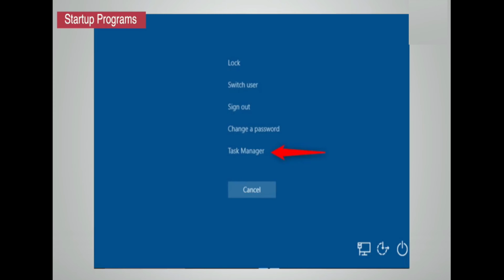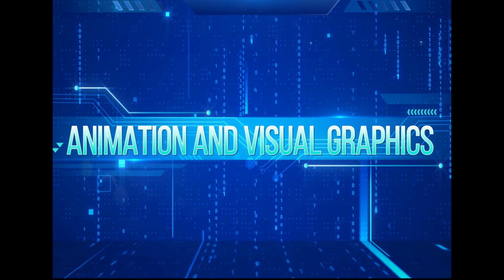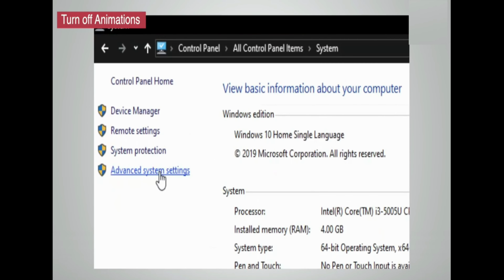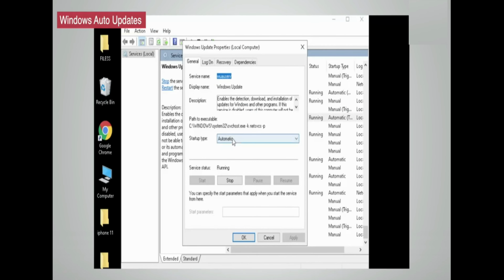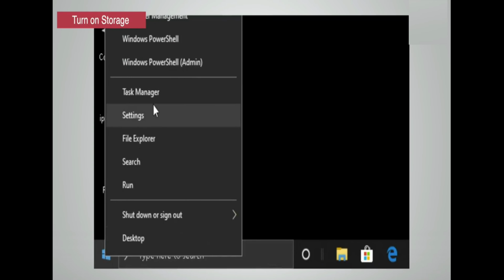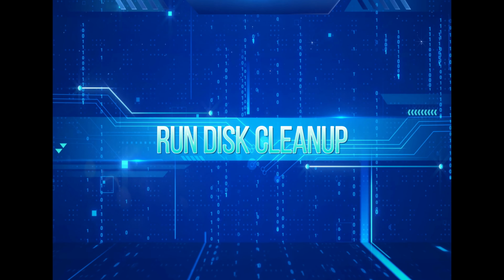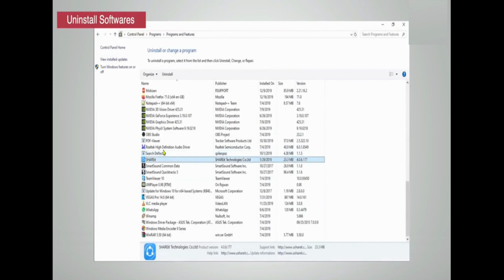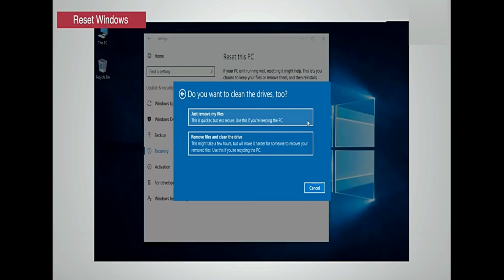Make Your Computer 200% Faster! Your Computer Will Feel Like a New One in Just 10 Minutes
In this video, I will show you how to make your computer 200% faster in just 10 minutes. I will cover a variety of tips and tricks that have been proven to improve computer performance.

1. Disabling startup programs

When you turn on your computer, it starts a number of programs automatically. These programs are called startup programs. They can slow down your computer's boot time and make it run slowly.

To disable startup programs:

Press Ctrl+Alt+Delete to open the Task Manager.
Click on the "Startup" tab.
Right-click on each program that you don't want to start automatically and select "Disable".

2. Turning off OneDrive syncing

OneDrive is a cloud storage service that allows you to store your files online. It also syncs your files between your computer and the cloud. This can slow down your computer.

To turn off OneDrive syncing:

Open the OneDrive app.
Click on the gear icon in the top right corner.
Select "Settings".
Under "Account", uncheck the box next to "Automatically sync my files".

3. Disabling animation and visual graphics

Windows 10 uses a lot of animation and visual effects. These effects can look nice, but they can also slow down your computer.

To disable animation and visual effects:

Open the Control Panel.
Click on "System and Security".
Click on "System".
Click on the "Advanced system settings" link.
Click on the "Advanced" tab.
Under "Performance", click on the "Settings" button.
Under "Visual effects", select the "Adjust for best performance" option.
Click on the "OK" button.

4. Disabling automatic Windows updates

Windows 10 automatically downloads and installs updates. These updates can improve the security of your computer, but they can also slow down your computer.

To disable automatic Windows updates:

Press Windows+R to open the Run dialog box.
Type "services.msc" and press Enter.
Scroll down to find the "Windows Update" service.
Right-click on the "Windows Update" service and select "Properties".
Under "Startup type", select "Disabled".

5. Stopping notifications and tips from Windows

Windows 10 displays notifications and tips that can be helpful, but they can also be annoying.

To stop notifications and tips from Windows:

Click on "Notifications & actions".
Under "Notifications", turn off the toggle switch next to "Show me notifications from apps and other senders".
Under "Tips", turn off the toggle switch next to "Get tips,

6. Cleaning storage

Your computer's hard drive can get cluttered with temporary files, old programs, and other unnecessary files. These files can slow down your computer.

To clean storage:

Open the File Explorer.
Click on the "This PC" icon.
Right-click on the hard drive that you want to clean and select "Properties".
Click on the "Disk Cleanup" button.
Select the files that you want to delete and click on the "Delete Files" button.

7. Scanning your computer for viruses and malware

Viruses and malware can slow down your computer and even damage your files. It is important to scan your computer for viruses and malware regularly.

There are many antivirus and anti-malware programs available. You can use a free antivirus program like Avast or Malwarebytes.

To scan your computer for viruses and malware, follow the instructions that come with your antivirus program.

8. Running Disk Cleanup

Disk Cleanup is a built-in Windows tool that can help you delete unnecessary files and free up space on your hard drive.

To run Disk Cleanup:

Type "cleanmgr" and press Enter.
Click on the "Clean up system files" button.
Select the files that you want to delete and click on the "OK" button.

9. Deleting unwanted software and applications

If you have software or applications that you no longer use, you should delete them. These programs can take up space on your hard drive and slow down your computer.

To delete unwanted software and applications:

Click on "Programs and Features".
Click on the program or application that you want to delete.
Click on the "Uninstall" button.

10. Freeing up space in the C drive

The C drive is the main drive on your computer. It is where Windows is installed and where most of your files are stored. If the C drive is running out of space, it can slow down your computer.

To free up space in the C drive:

Delete any unnecessary files or applications.
Move your files to a different drive.
Use a disk defragmenter to defragment your hard drive.

make computer faster
improve computer performance
fix slow computer
optimize computer
computer
clean up computer
disable startup programs
turn off OneDrive syncing
run Disk Cleanup
free up space in C drive
laptop performance
desktop performance
antivirus program
security
malware

I hope these tips help you to further improve the performance of your computer.